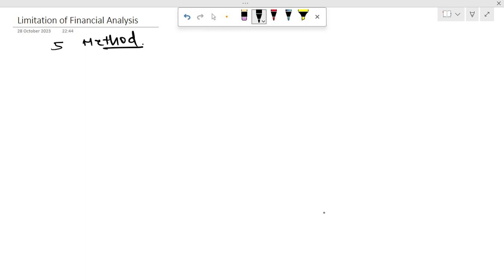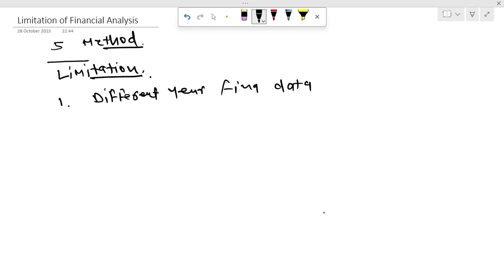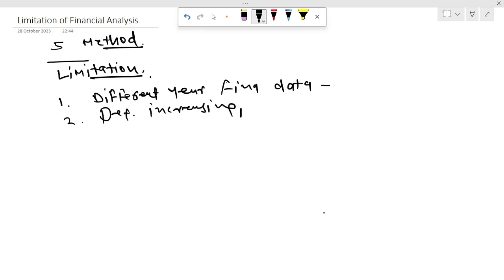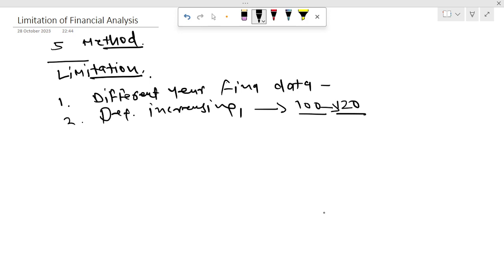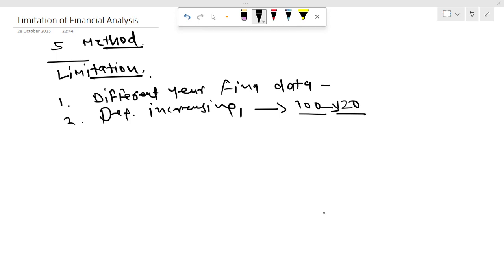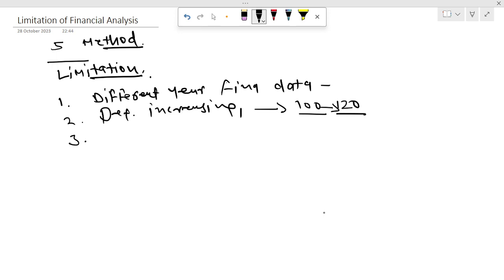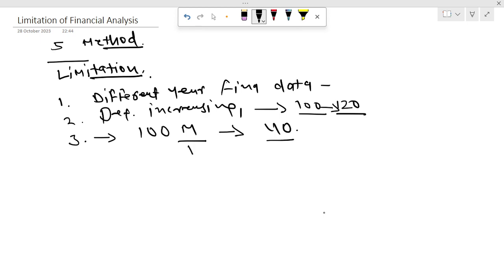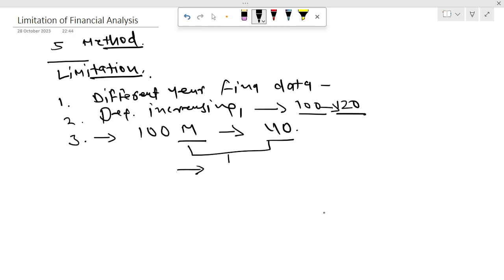Limitation of financial statement analysis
what is the limitation of financial statement analysis??